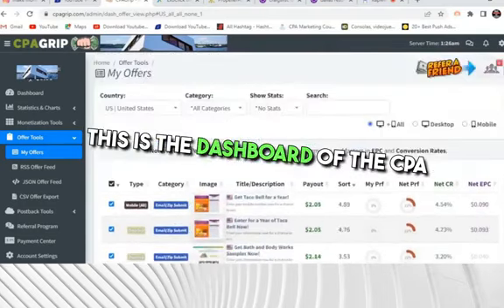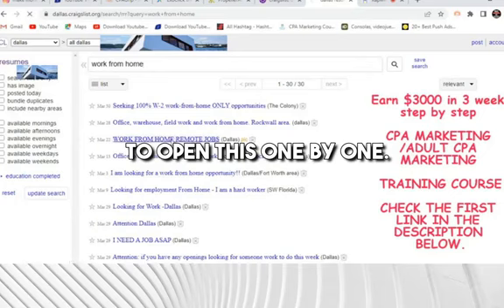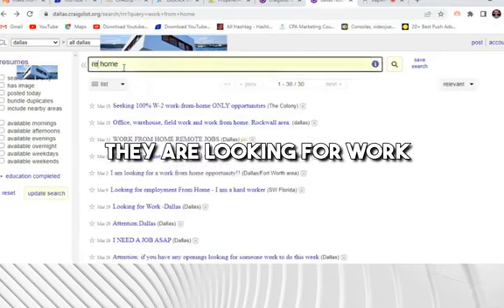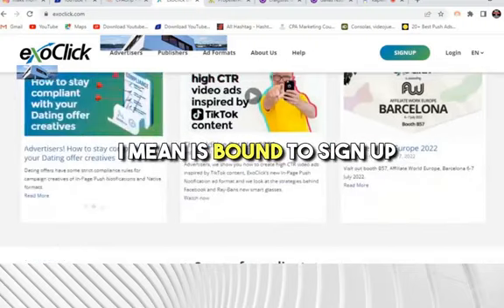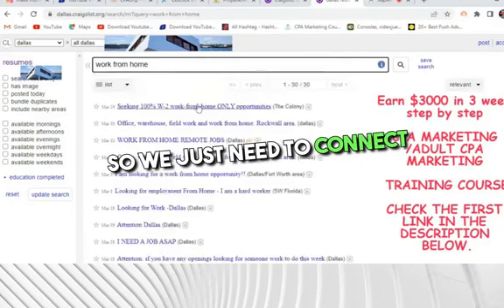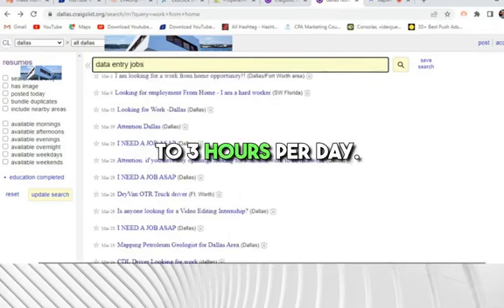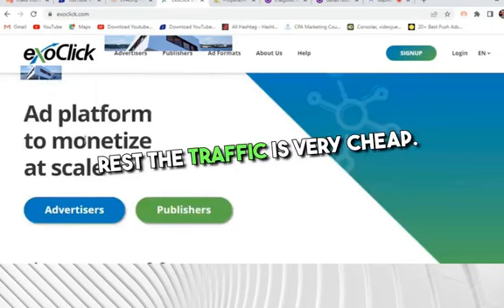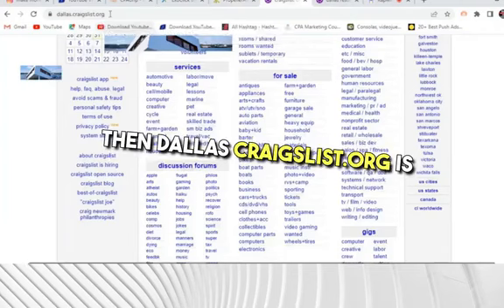($2K/24Hours) Easiest Free Method | Fastest Way to Make Money Online For Beginners Full tutorial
(Earn $3000 - $6000 Weekly) All Readymade Campaigns included
100% Proven Earning strategies , Best Premium Course on earth)

(Highly effective step by step Practical course ,I will teach you like holding your hands, full life time support will be provided to you live on instagram, So Don't Overthink too much, take action with full confidence! Get the above Premium Course and start implement the strategy right from today)

I'm here to help you learn how to make money online and achieve your financial goals. Whether you're a beginner or an experienced entrepreneur, my videos are designed to provide you with valuable insights, tips, and strategies that you can apply to your online business.

My videos are engaging, informative, and easy to understand. I use creative visuals, animations, and infographics to help explain complex concepts in a way that anyone can grasp. I also engage with my audience through comments and Q&A sessions to address your questions and concerns.

I'm passionate about helping people achieve financial freedom and I believe that anyone can learn how to make money online.

and make sure you watch this entire video and don't skip any steps so you can put it all together after watching the video

TOP TRENDING PLALIST ! CHECK BELOW

make money not excuses
cpa marketing
make money
best at home side hustles
best side hustles
at home side hustles
make money at home
easiest way to make money
side hustles
easiest way to make money online
easiest side hustles
easiest side hustles to make money
easy money,make money online 2024
how to make money online 2024
make money at home 2024
online money